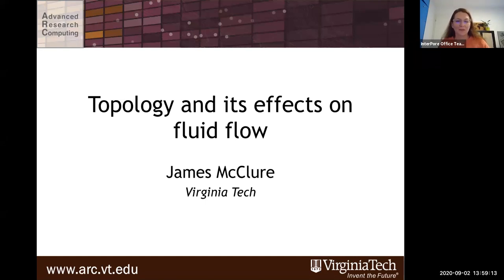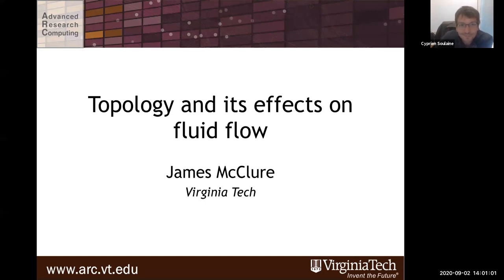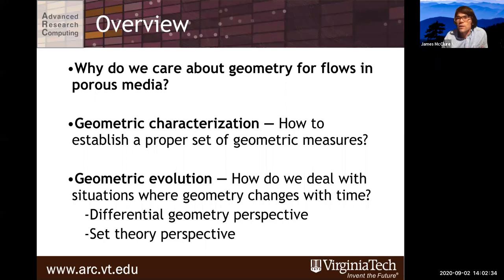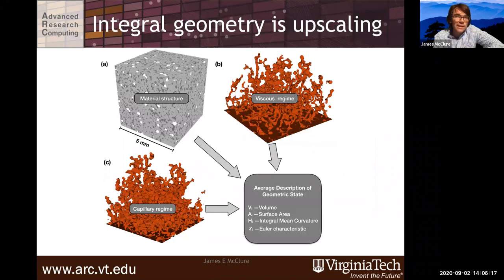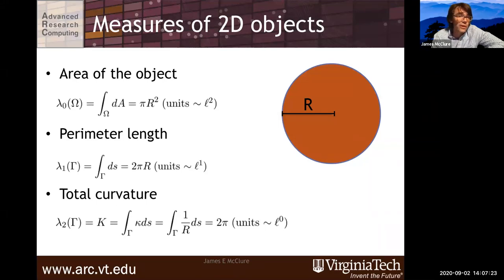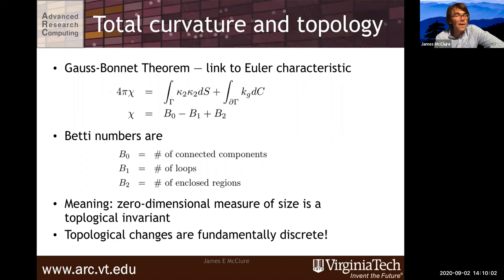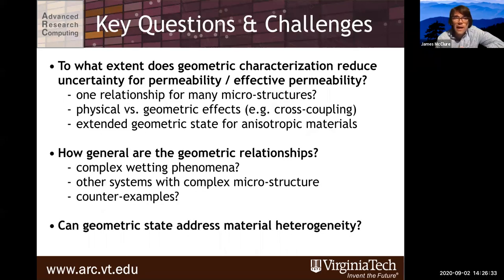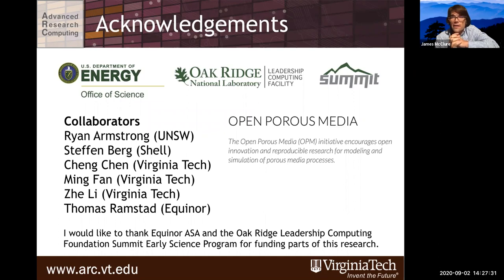James McClure - InterPore2020 Invited Lecture - September 02, 2020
Topology and its effects on fluid flow

Abstract:

Geometric structure plays an essential role in many transport processes. Within this context, topology provides a way to measure how material is connected within a system. In a multiphase flow, topological changes occur due to coalescence and snap-off events that fundamentally alter the fluid structure and behavior. These changes can be understood quantitatively based on geometric invariants, which include the Euler characteristic as a topological measure. This talk will consider topological changes in the context of geometric evolution. Geometric laws that constrain the possible shapes that an object can attain will be used to infer the relationship between geometric invariants. Noting that changes to the toplogy of an object occur as discrete events, the fundamental mechanisms that drive these changes will be considered in detail. The associated physical consequences will be examined from the molecular scale, the pore-scale, and the reservoir scale.